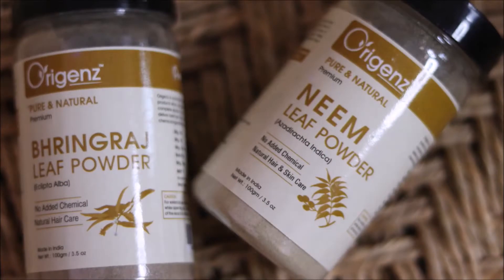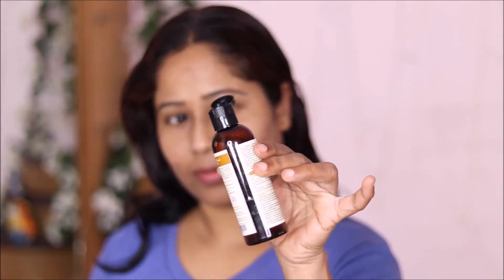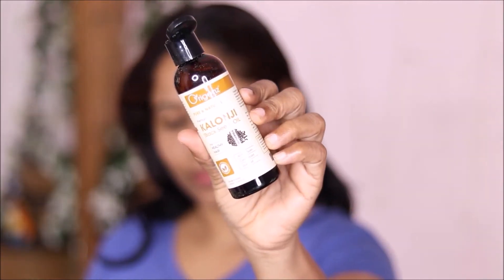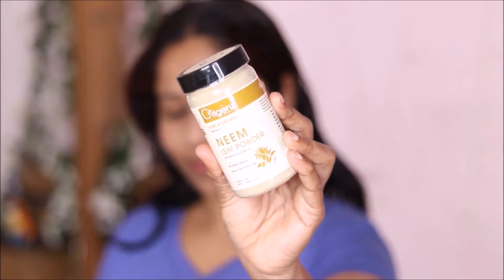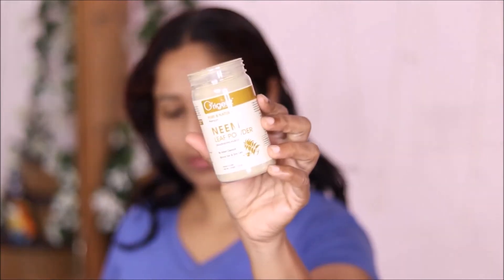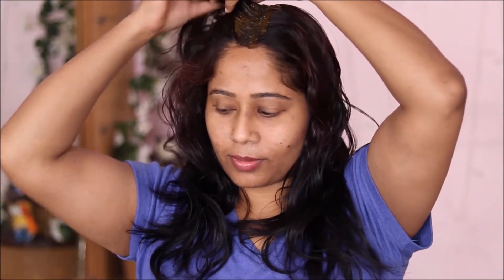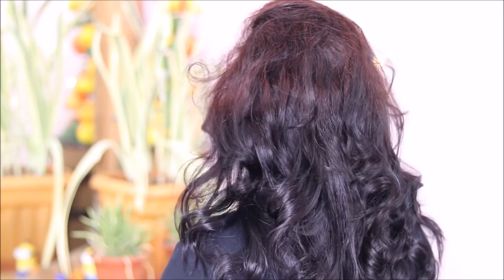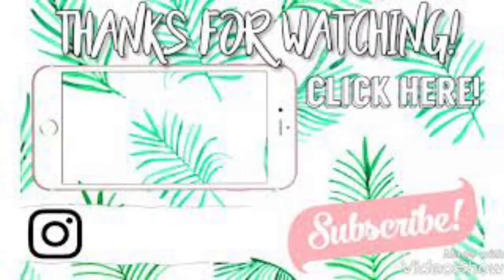Best Hair Care For Soft & Silky Hair In Telugu | Hair Growth Oil | Natural Hair Care Tips In Telugu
About Origenz Premium Neem Leaf Powder Hair Pack
 About Origenz Premium Black seed (Kalonji) Oil
About Origenz Premium Orange Peel Powder Face Pack
About Origenz Premium Castor Oil
About Origenz Premium Rose Petals Powder Face Pack
About Origenz Premium Bhringraj Powder Hair Pack
Multani mitti
About Origenz Premium Multani Mitti Powder Face Pack
Onion oil(60℅off)
Amla reetha shikakai(46℅off)
About Origenz Premium Amla-Reetha-Shikakai Powder Hair Pack

Love ,
Lakshmi